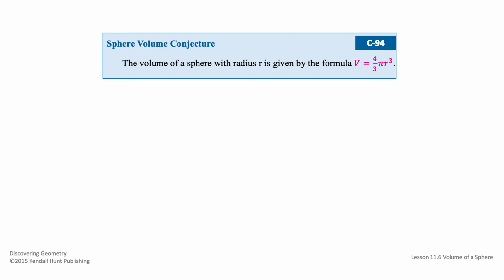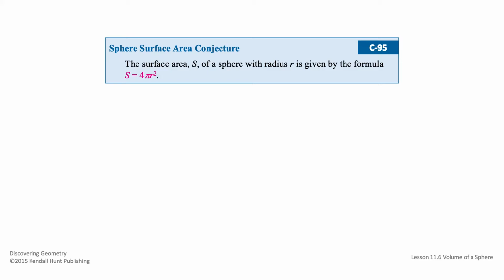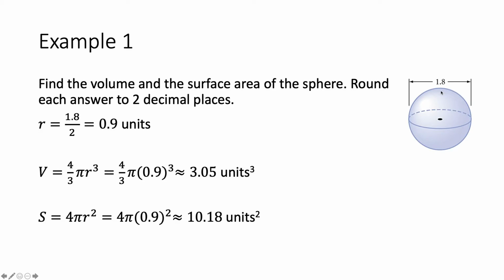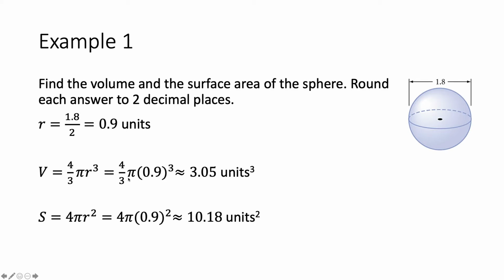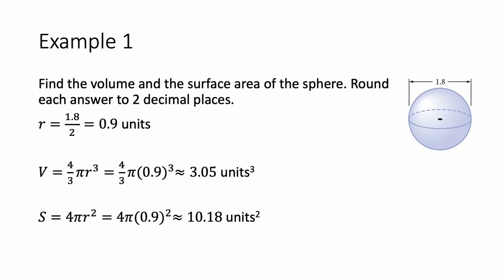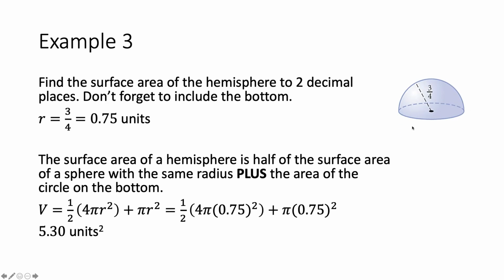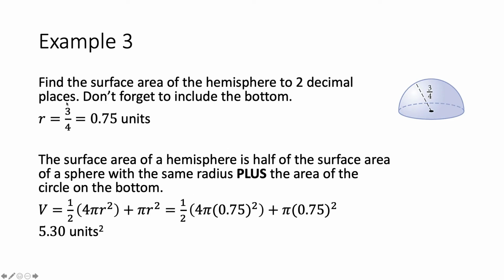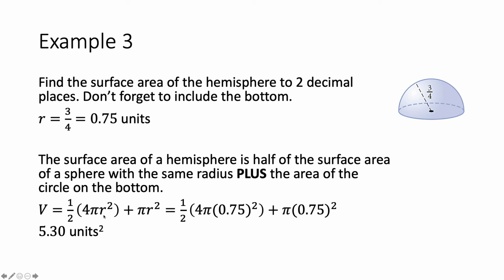11.6 and 11.7 Video Notes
This video is for my geometry students. It covers the volume and surface area of a sphere.